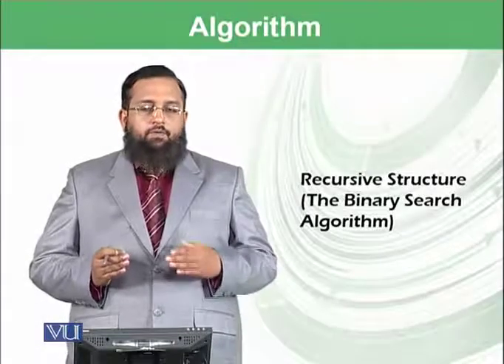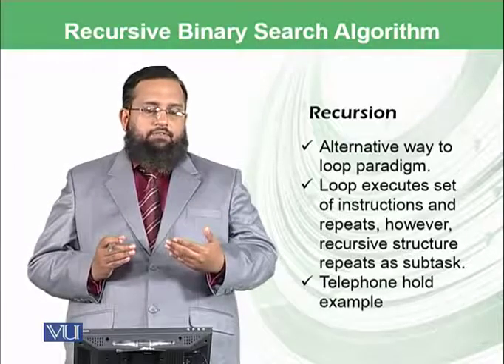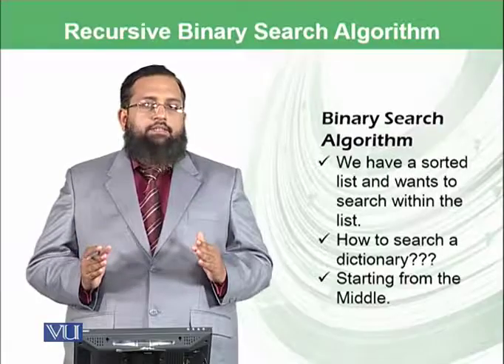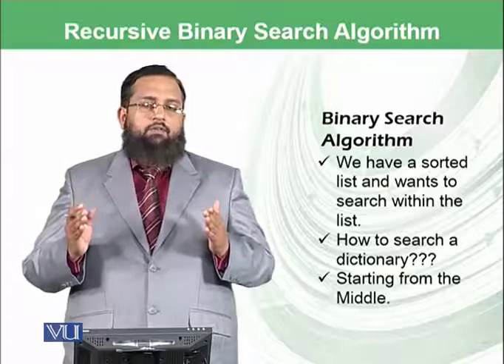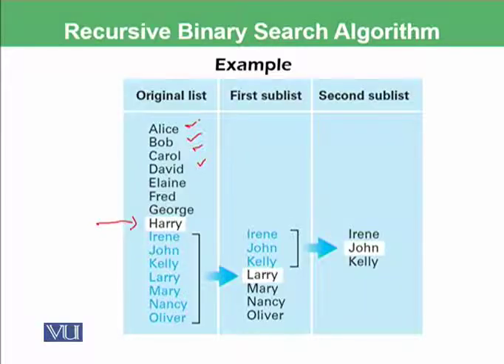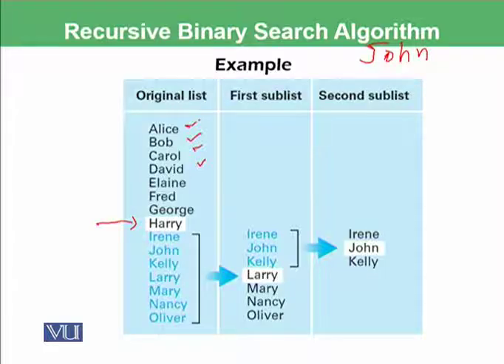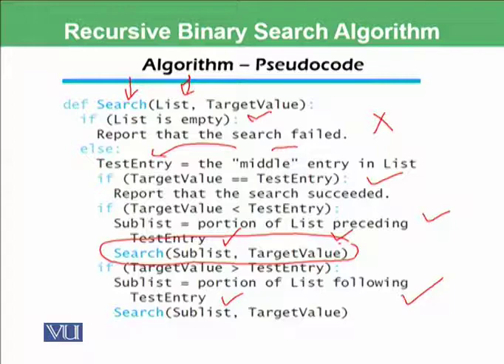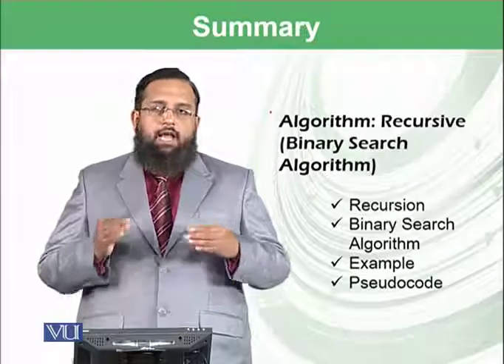Recursive structure: the binary search algorithm | Introduction to Computing | CS101_Topic104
Topic-104. Recursive structure: the binary search algorithm
By Dr. Tanveer Afzal